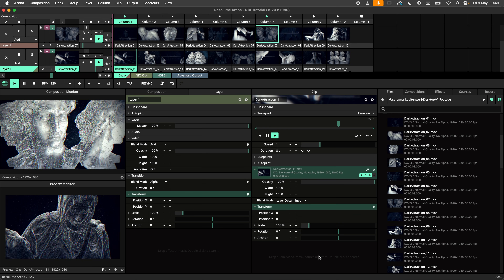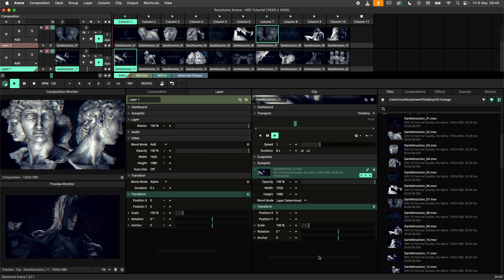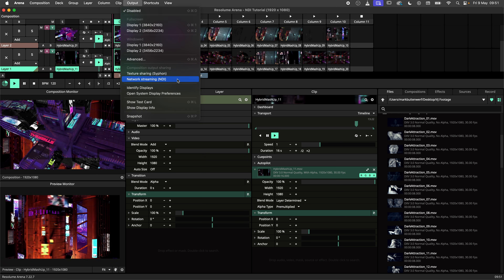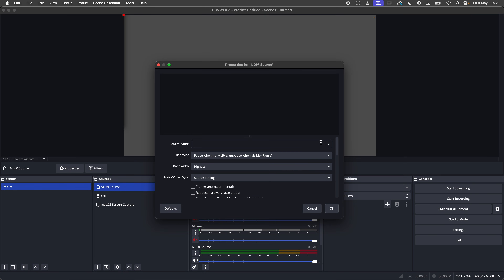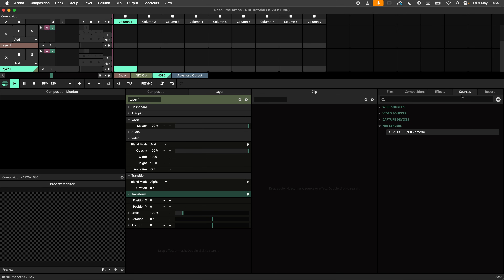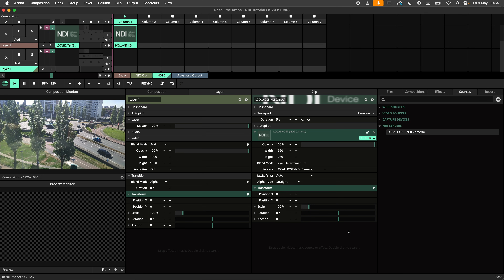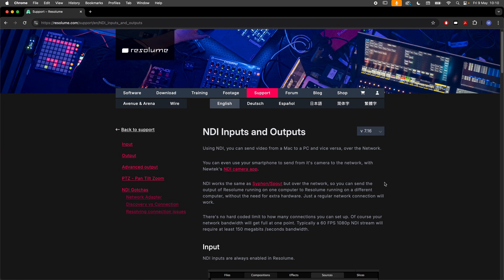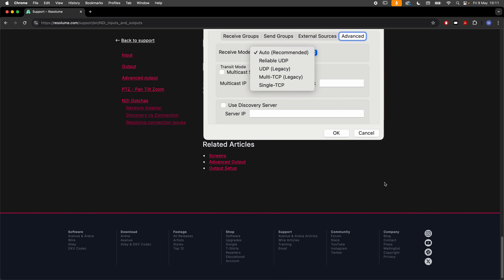Resolume Arena Tutorial - NDI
Discover how to efficiently stream video using NDI with Resolume Arena. This tutorial covers both sending your Arena compositions to external applications like OBS and receiving live video feeds directly into Resolume from networked devices, such as camera's.